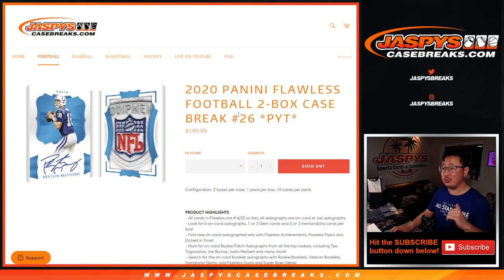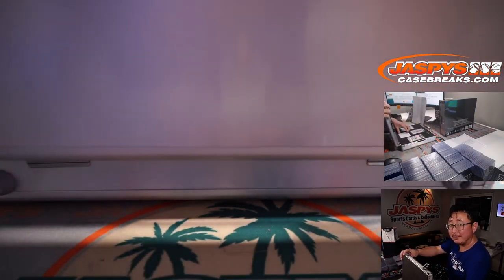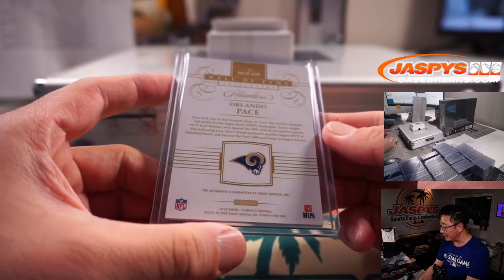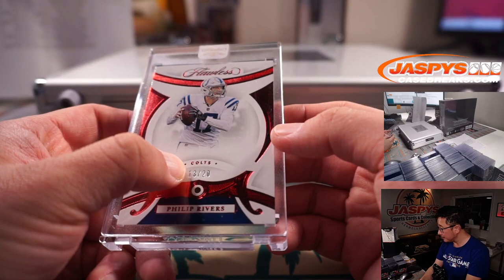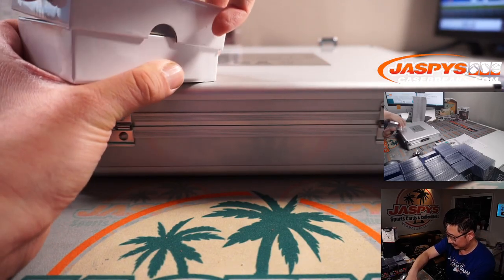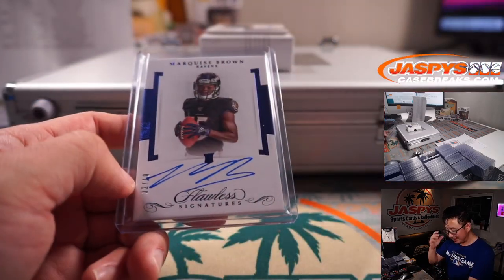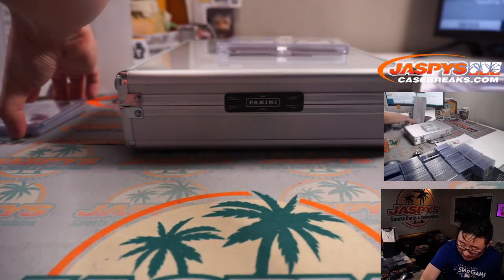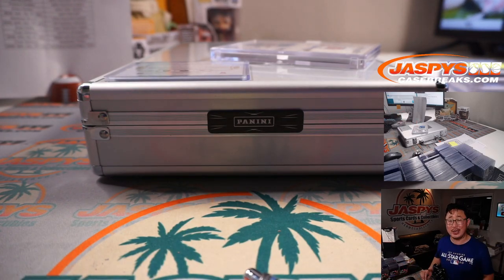W, 06.30.21 // 2020 PANINI FLAWLESS FOOTBALL 2-BOX CASE BREAK #26 *PYT*